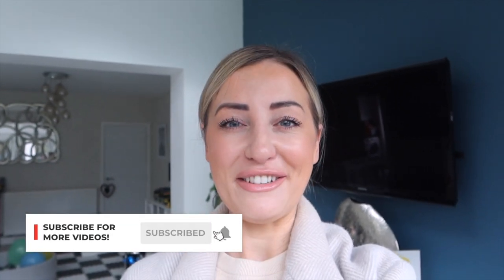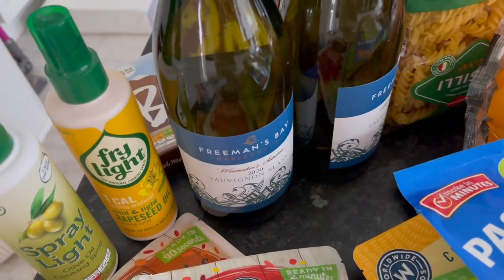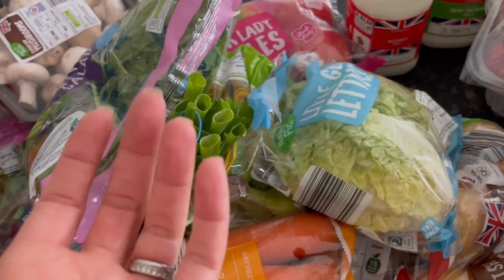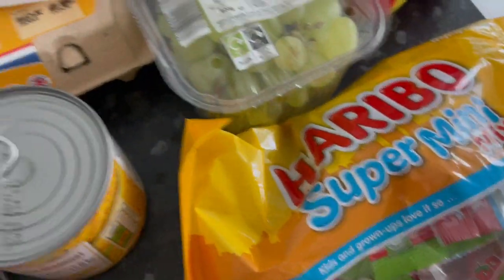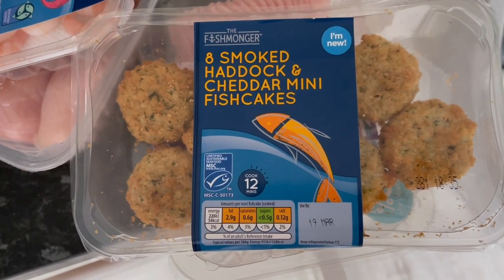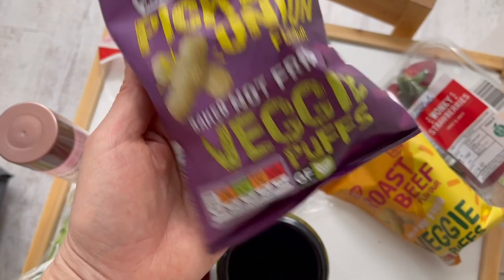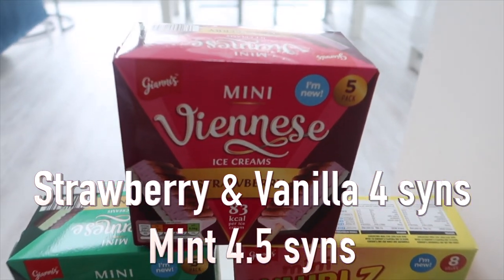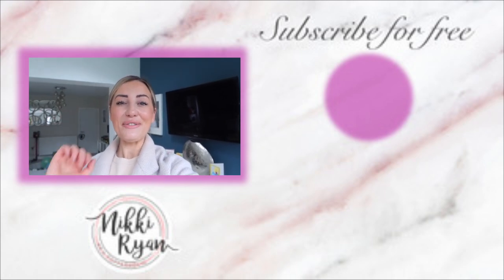FAMILY ALDI FOOD SHOP. CALORIES AND SYNS INCLUDED.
Hey All,

I found some fab things in Aldi, so I thought I'd share. Calories and syns are included.

What was your fav fopps find? That granola is sooooooooooo good!!!

So you shop in Aldi?

Have a fab day xxx